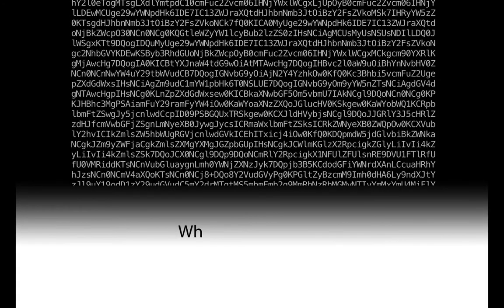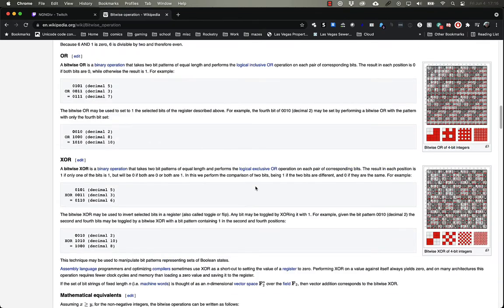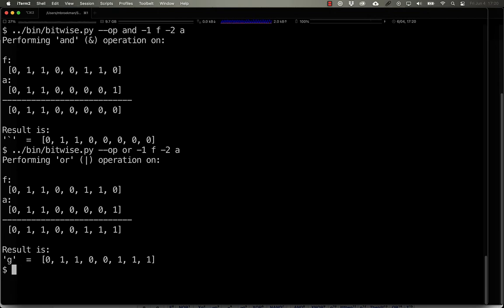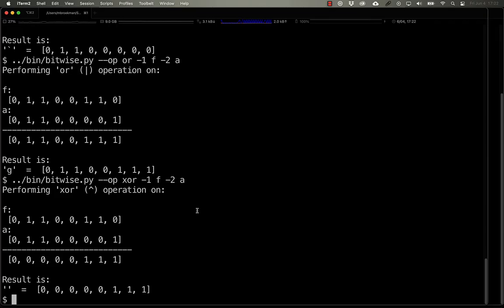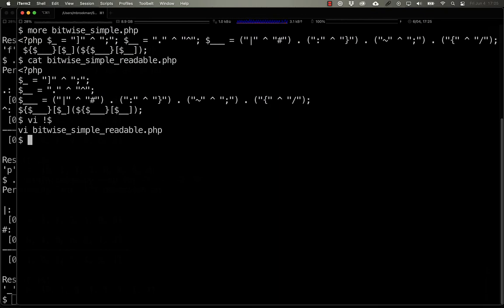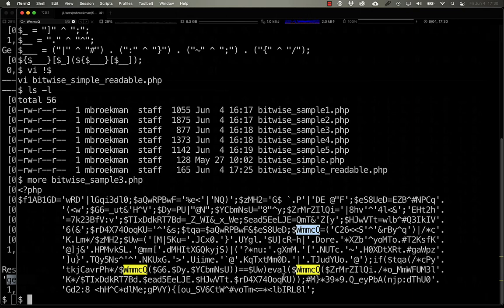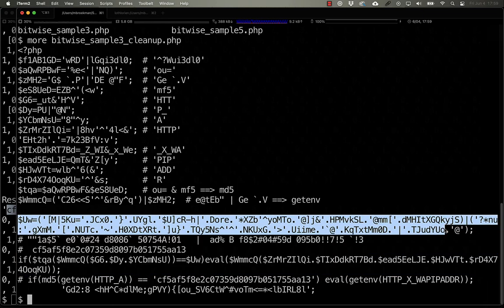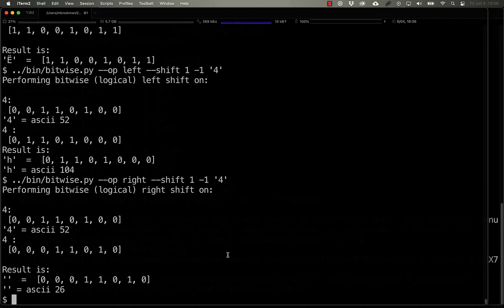What does THAT do - Ep5 - Bitwise Operations Explained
In this video, I'll walk you through what logical (or bitwise) operators do, show how this transforms characters on a bit-by-bit basis, and then provide two real-life examples of how these are used to hide malicious code in seemingly random characters.

00:00 Intro
00:17 What is a bitwise operator
00:44 The NOT operator
00:54 The AND operator
01:32 The OR operator
01:42 The XOR operator
02:04 Illustrated AND operation
02:37 Illustrated OR operation
02:52 Illustrated XOR operation
03:26 Illustrated NOT operation
03:51 Illustrated LEFT SHIFT operation
04:04 Illustrated RIGHT SHIFT operation
04:16 Simple real life example
05:42 Complex real life example
09:00 The functionality is finally revealed
09:32 Concluding comments